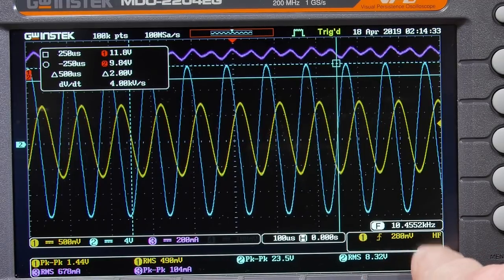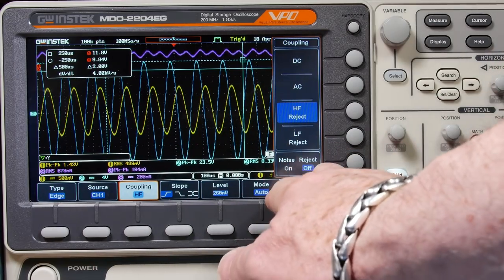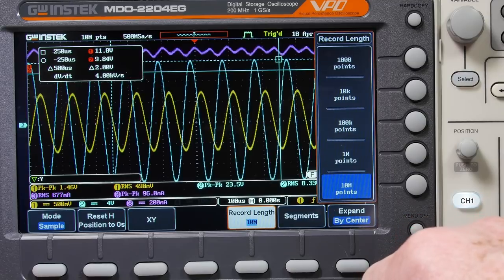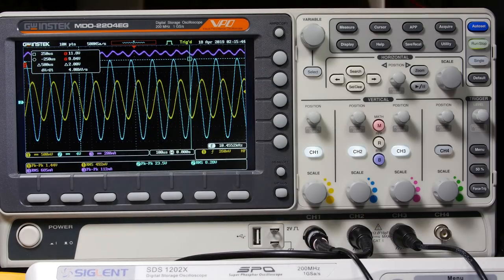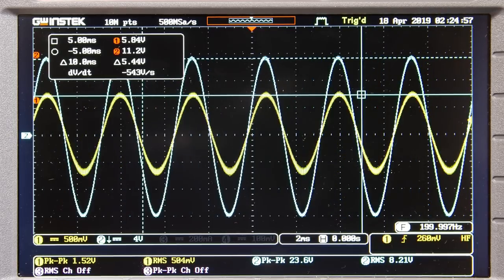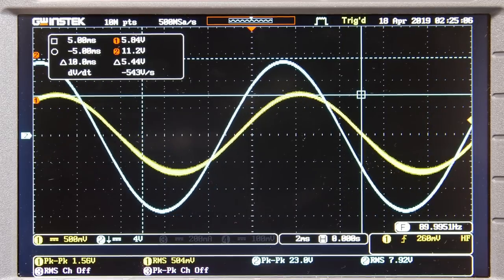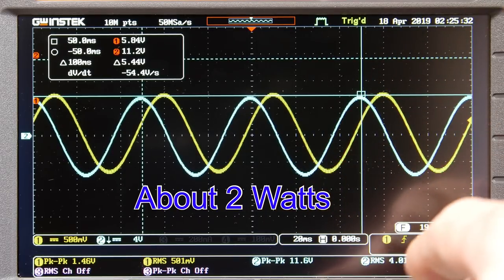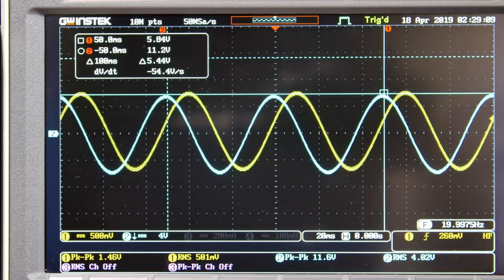Audio Amplifier Distortion Types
This is an introduction to types of distortion in Audio Amplifiers, specifically Class D Amplifiers.  We previously looked at harmonic distortion from clipping, so we will just touch on this, but will also touch on types of crossover distortion, as well as frequency distortion, and phase distortion.  The other two types are clicks and pops, and noise floor (signal to noise) distortions.